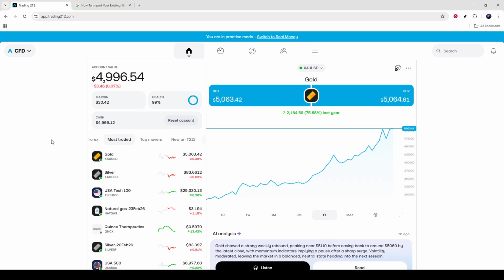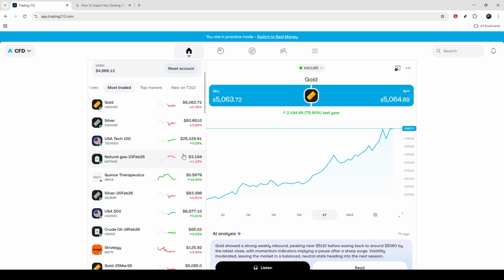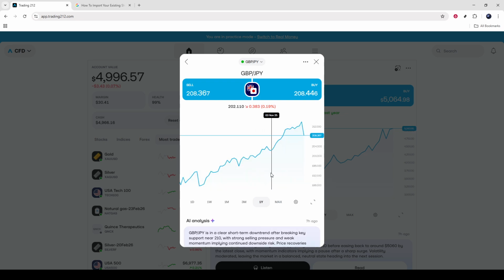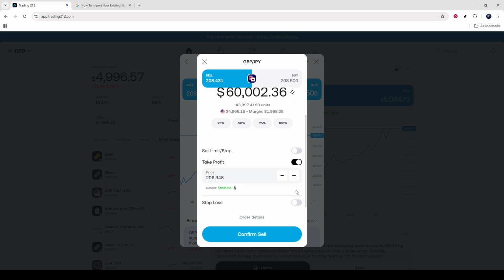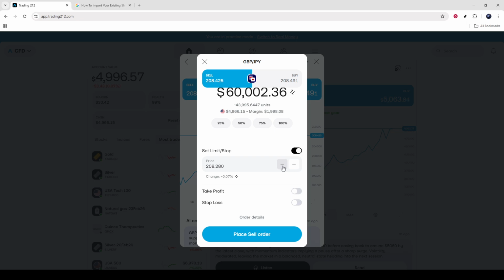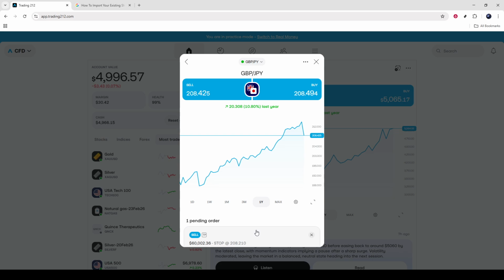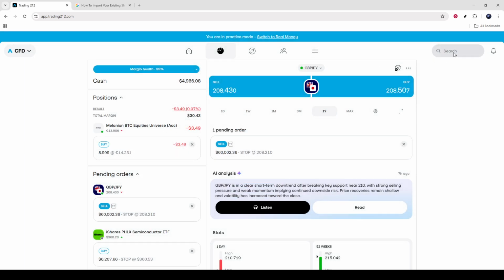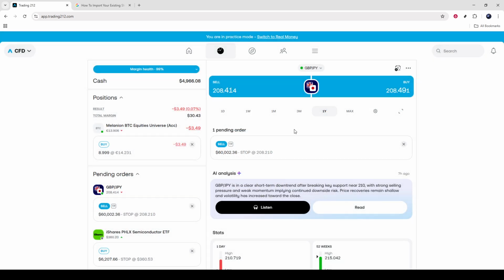How To Short Sell On Trading 212 – Easy Guide (2026)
Short selling on Trading 212 allows you to profit from falling prices using CFDs. This tutorial explains how short selling works, margin requirements, and how to manage risk properly.

⏱️ Timestamps:
0:00 – Introduction
0:40 – What short selling means
1:20 – Open CFD account
2:00 – Select asset to short
3:00 – Place sell order
4:00 – Manage margin and risk